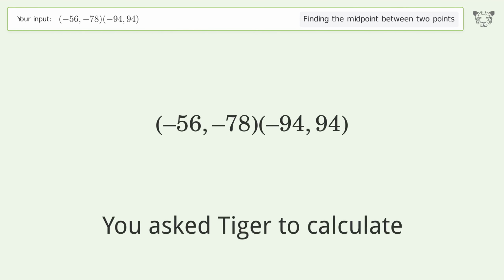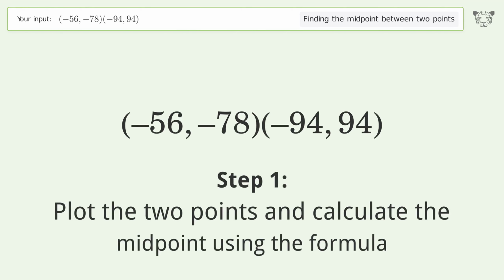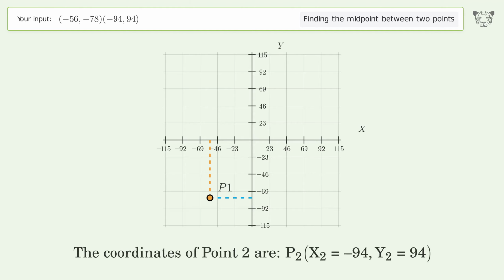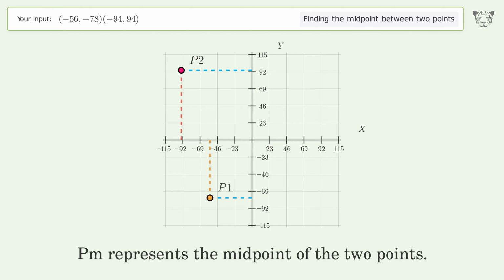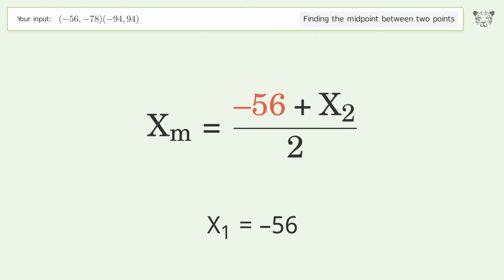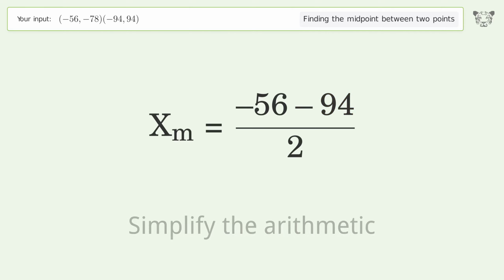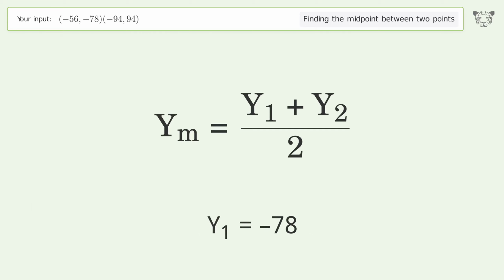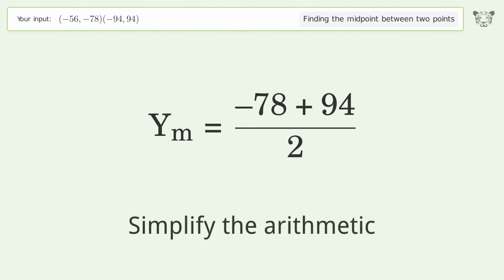Find the midpoint between two points p1 (-56,-78) and p2 (-94,94): Step-by-Step Video Solution